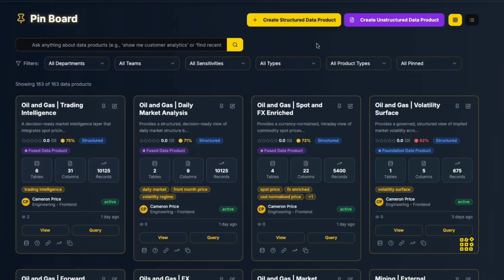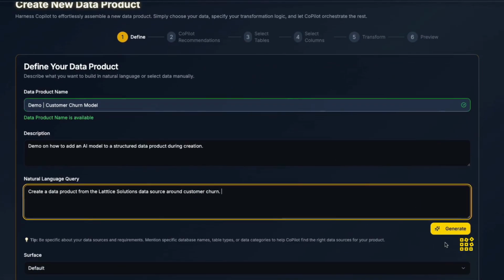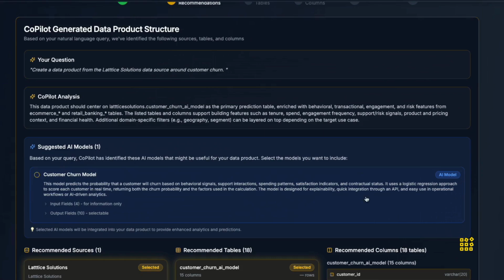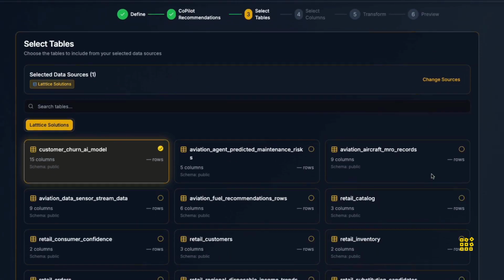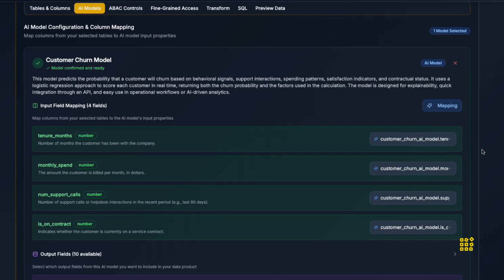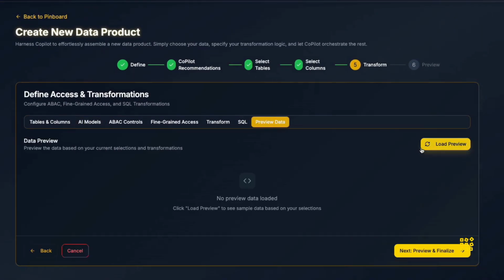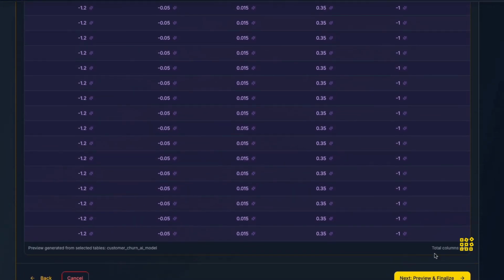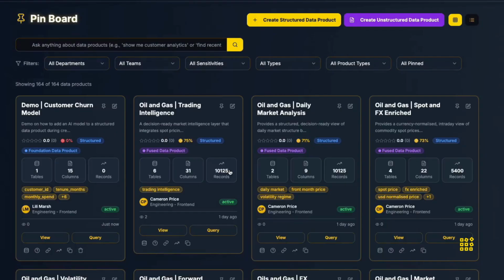Latttice Guide: Add an AI Model to a Structured Data Product | Build AI-Ready Data Products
This guide provides a step-by-step process for integrating an AI model while creating a Structured Data Product within Latttice.

By following the outlined steps, users can configure model inputs and outputs, define relevant fields, and ensure access settings are correctly applied. The result is a structured data product that incorporates AI from the outset, supporting predictive analytics and improved operational insights.

The walkthrough demonstrates how to build a structured data product and embed an AI model during the creation process, enabling users to enhance their analytical capabilities in a clear and practical way.

This is designed for users looking to build AI-enabled data products in a structured and controlled environment.

Ready to activate AI inside your data products?

Zero code needed.

He welcomes you to join a data conversation.